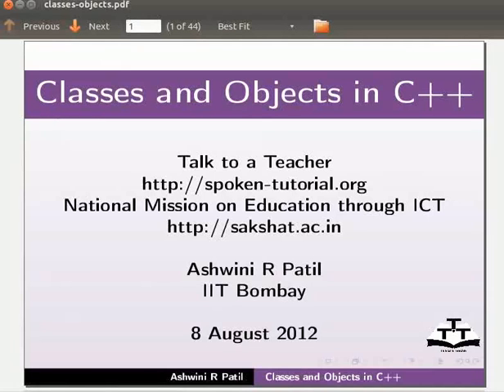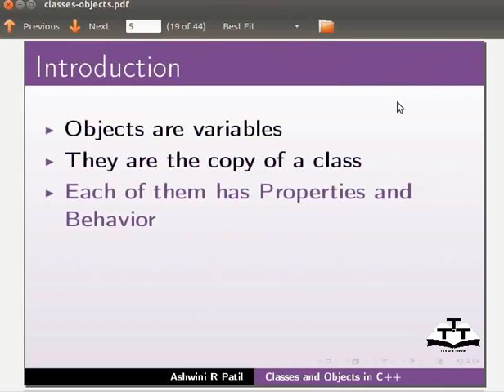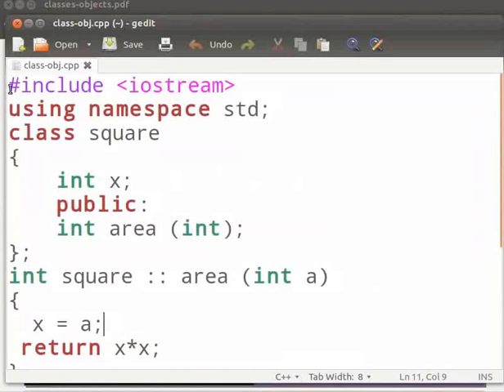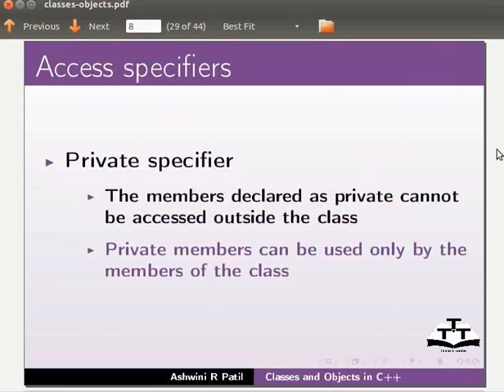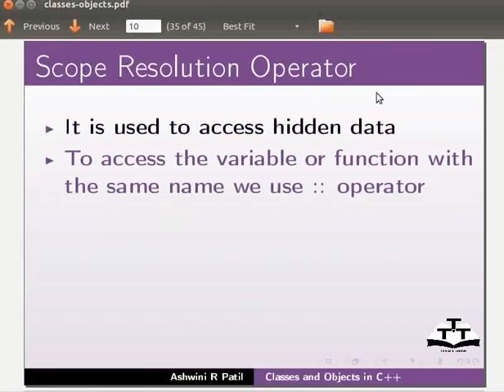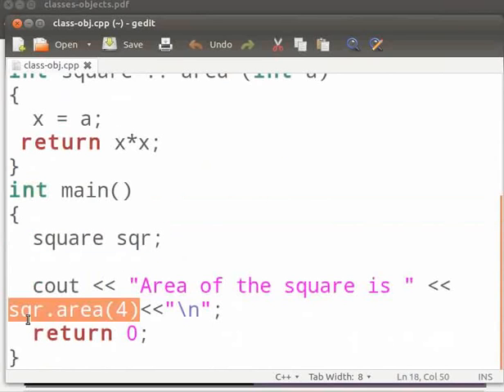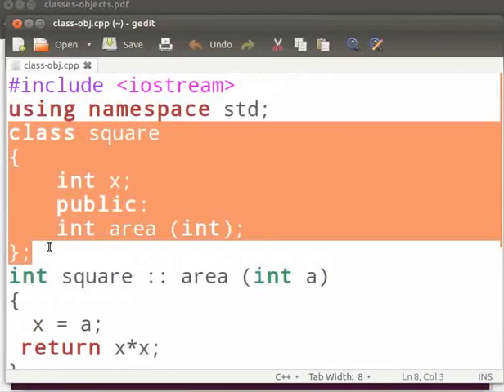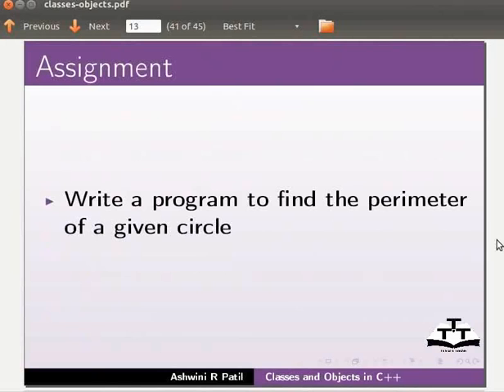1 Classes And Objects English